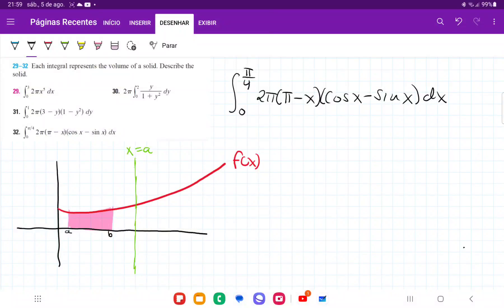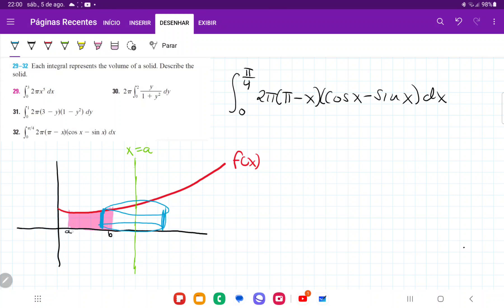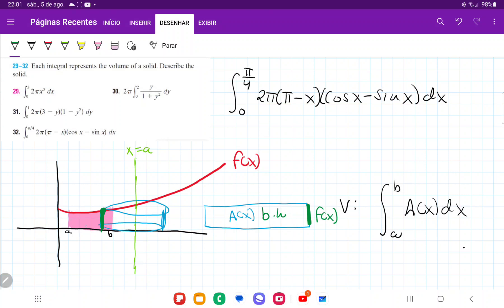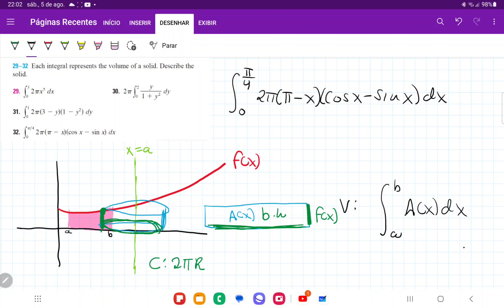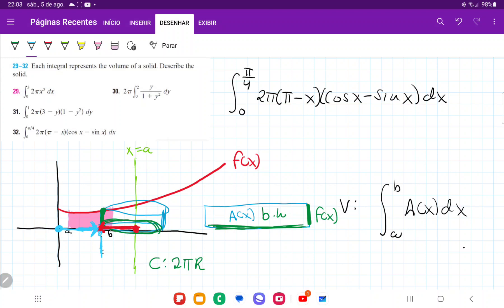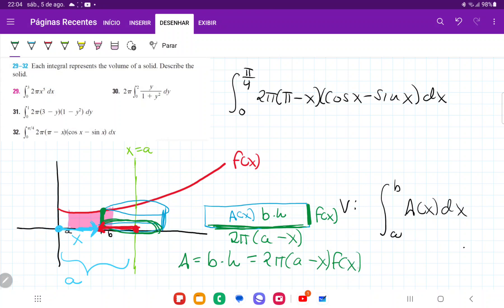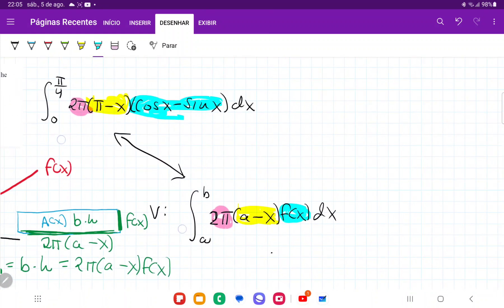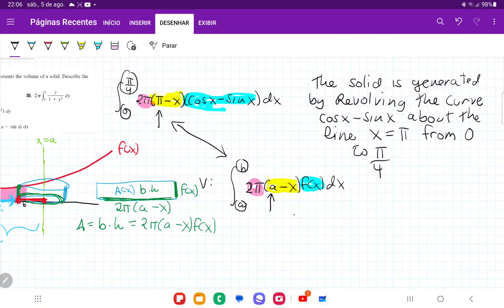6.3.32 Each integral represents the volume of a solid. Describe the solid 2π(pi - x)(cosx - sinx)dx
Each integral represents the volume of a solid. Describe the solid. Integral from 0 to pi/4 of 2pi(pi - x)(cosx - sinx)dx